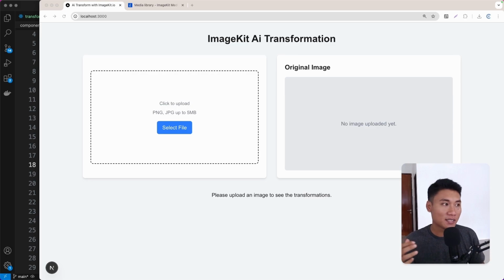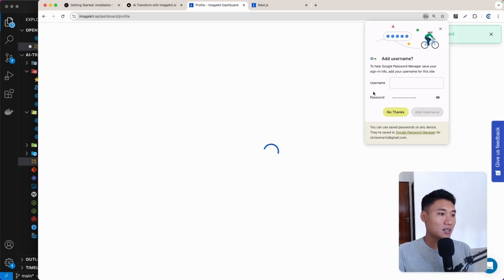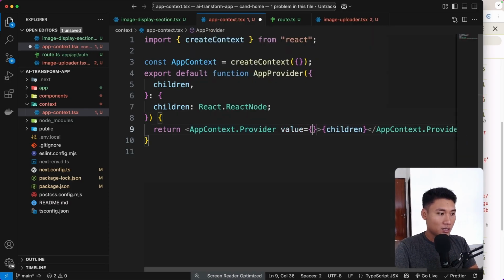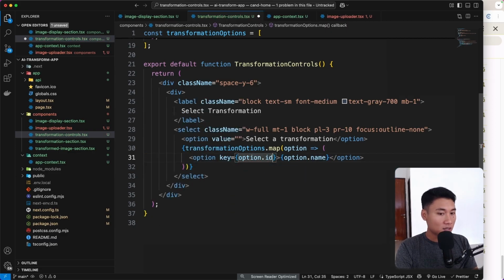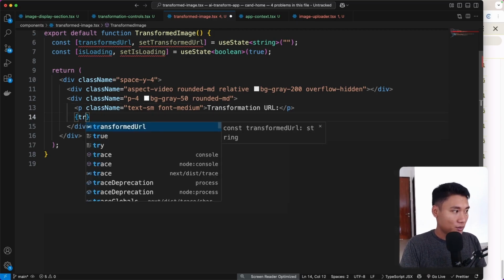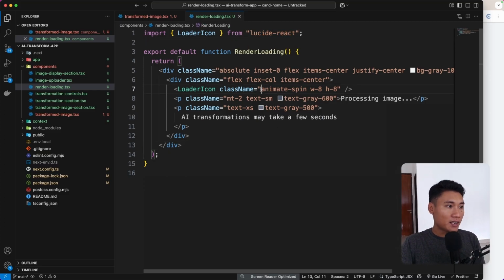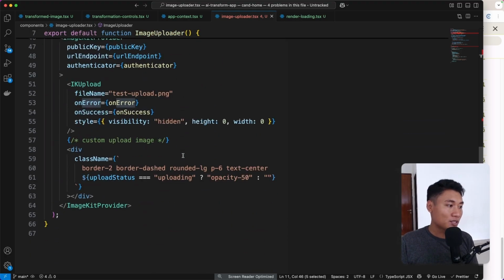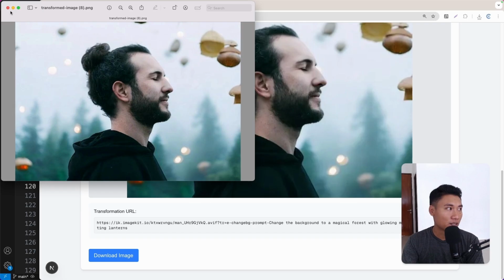Build AI Image Transformation App with Next.js & ImageKit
Build an AI-Powered Image Transformation App with Next.js & ImageKit

In this tutorial, I’ll show you how to create a web app where users can upload images and transform them using AI—like removing backgrounds and changing them with AI prompts. We’ll use:
✔ Next.js for the frontend
✔ Tailwind CSS for styling
✔ ImageKit for storage & AI-powered transformations

⏱️ Timestamps:
00:00 Sponsor
01:45 Demo Preview
03:50 Next.js Setup
11:36 Integrate ImageKit.io with Next.js
14:29 Render Images from ImageKit.io
18:48 Upload Images to ImageKit.io in Next.js
24:24 Global State with Context API
32:15 Transformation Section UI
46:09 Transformed Image Display UI
51:49 AI Background Removal
58:31 Download Images
01:03:31 AI Background Replacement
01:12:46 Custom Upload Button
01:25:06 Final Project Showcase